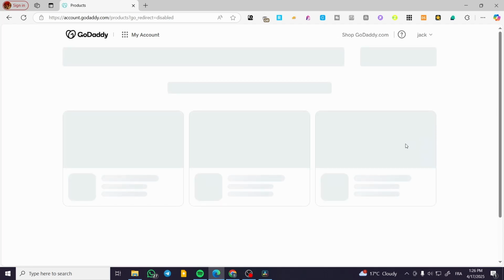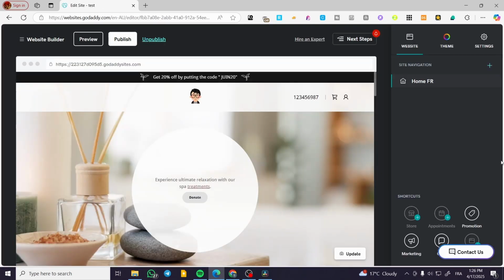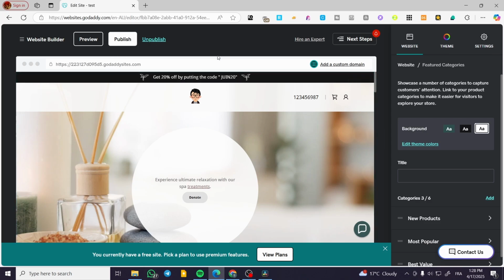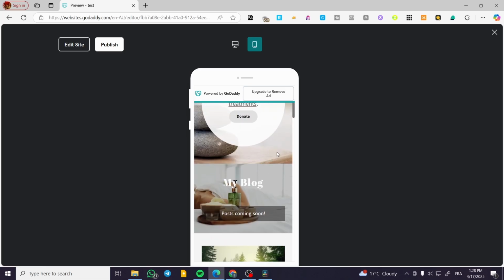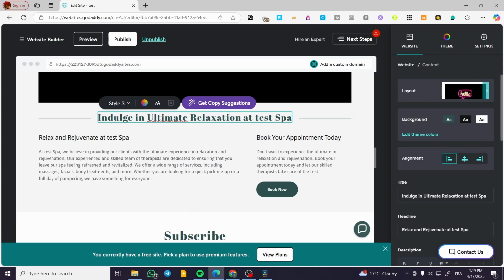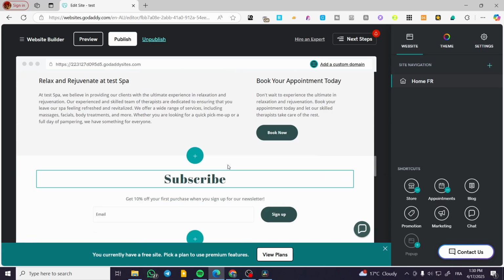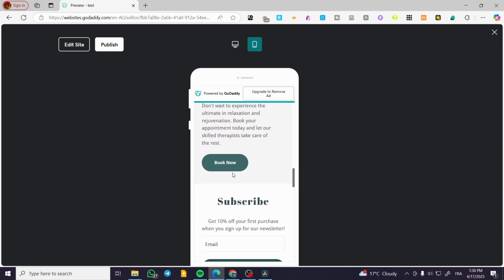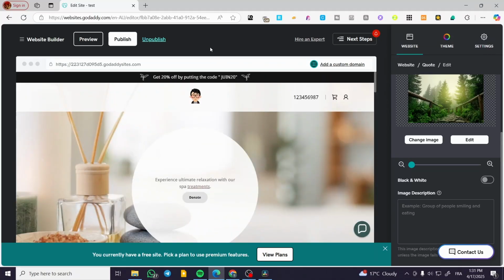How to Make Godaddy Website Mobile Friendly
If you are looking for a video about How to Make Godaddy Website Mobile Friendly, here it is!